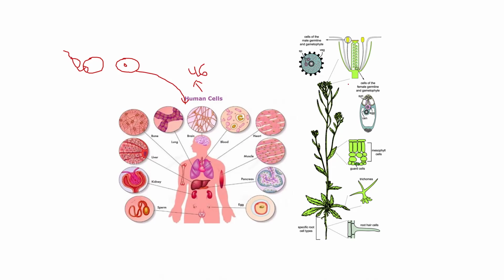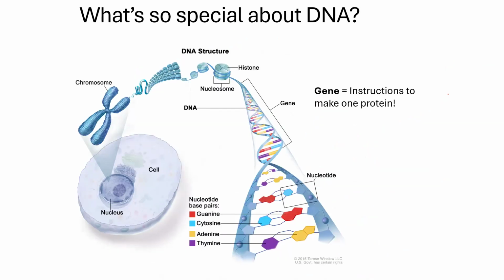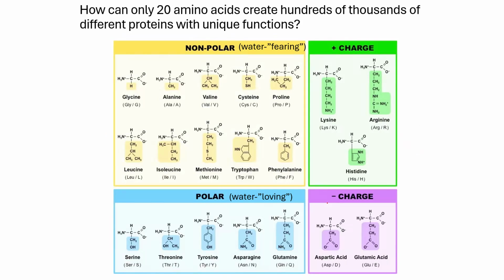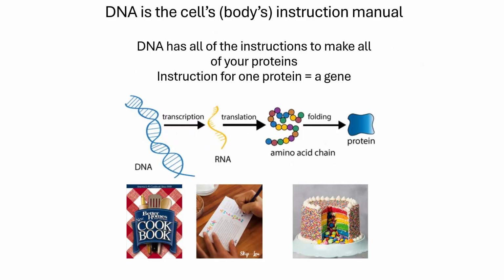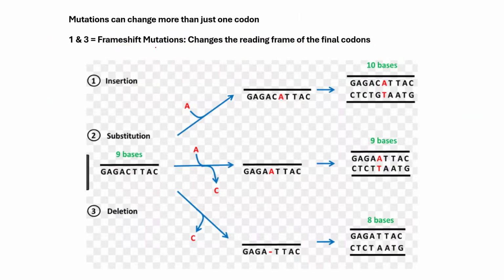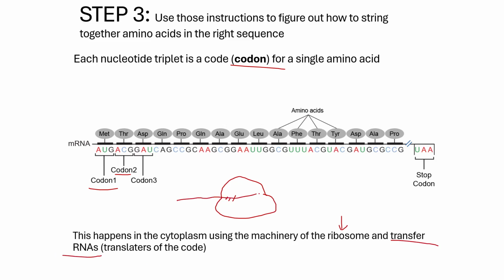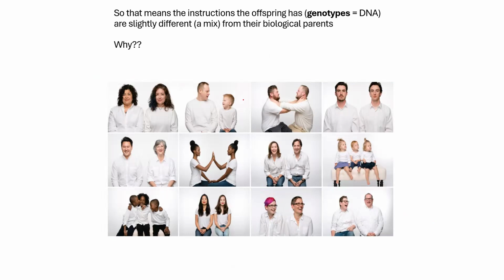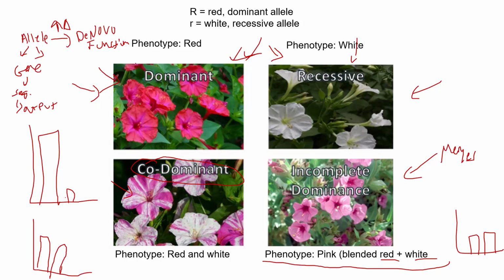Genotype is Phenotype